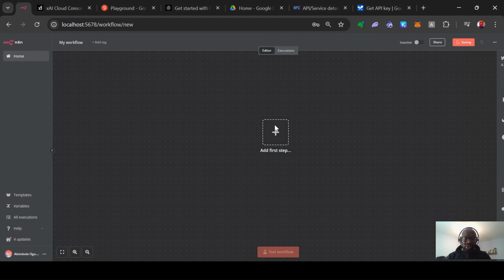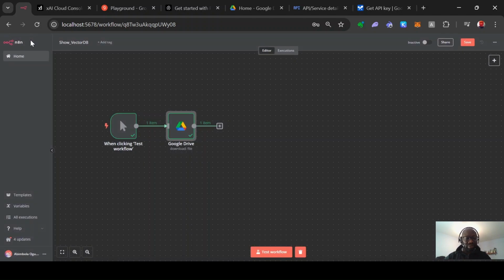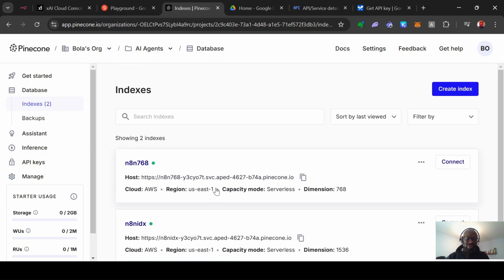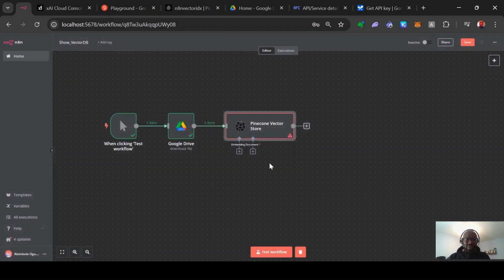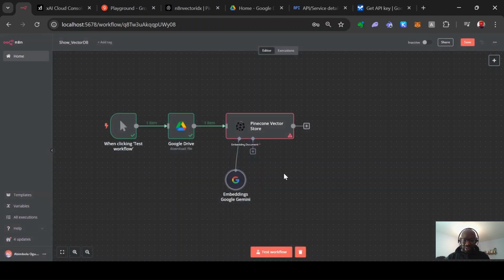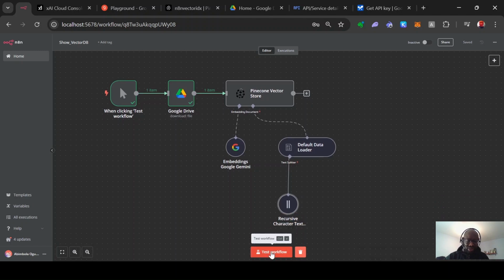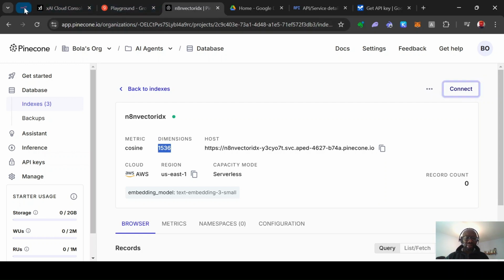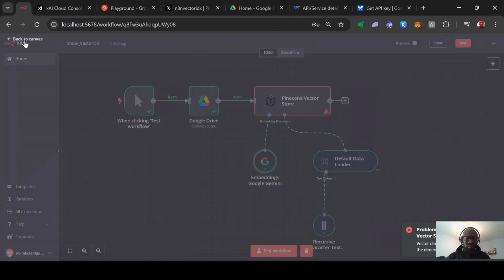n8n: G-Drive pdf into Pinecone Vector Store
In this tutorial, I'll show you how to create a workflow in n8n that downloads a PDF file and extracts its contents using Pinecone, a vector store for storing and querying structured data. I'll walk you through the steps of setting up a new workflow, adding nodes to download the PDF, extract the text, and store it in Pinecone. By the end of this video, you'll have a working workflow that can be used to automate the extraction and storage of PDF content in your own projects.